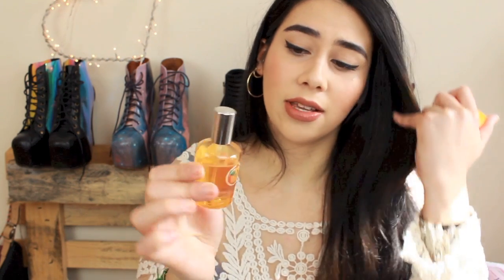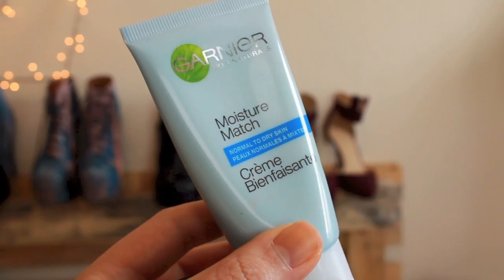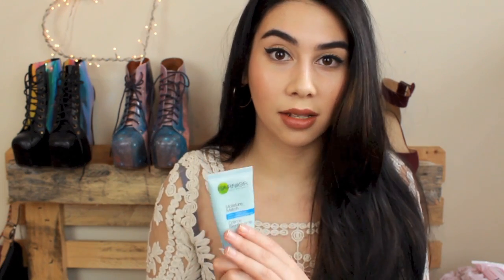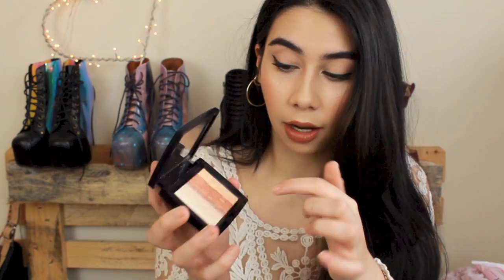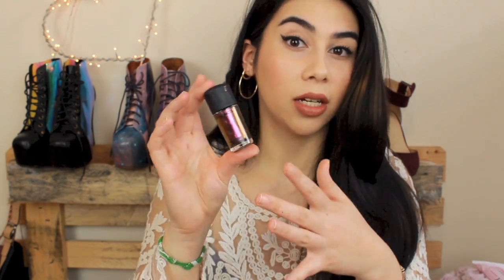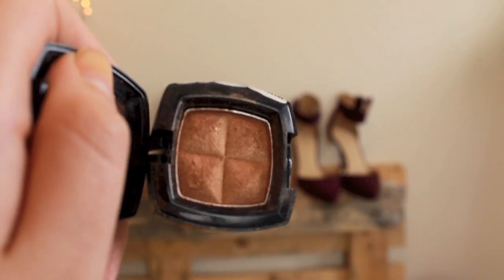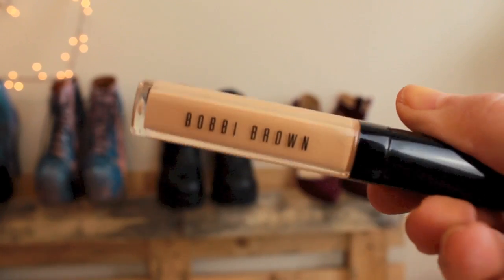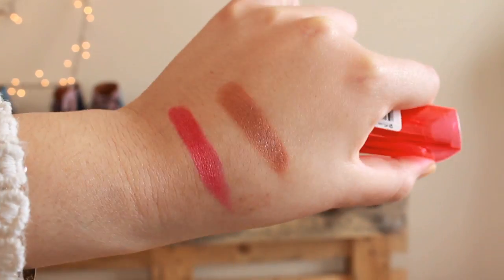March 2013 Favourites!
EXPAND FOR THAT INFO' FO! Links mentioned & what im wearing below!

FAQ's:
From Cork(Republic of Ireland) now living and studying in Belfast, Northern Ireland

Camera I use: Canon 600D (T3i)

Softbox Daylight Lighting

Romwe Easter Sale & Freebies! Happy shopping!
Galaxy bowtie for orders over $40
Galaxy collar for orders over $70
Galaxy bag for orders over $100
From 27/03/2013 to 29/03/2013

IM WEARING:
EBAY TOP

LIP: Taupe by Mac